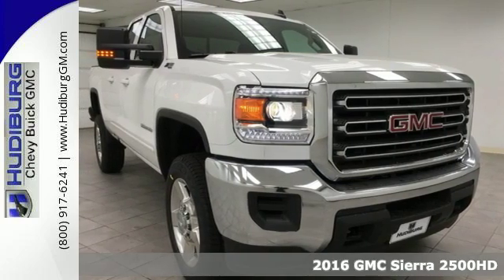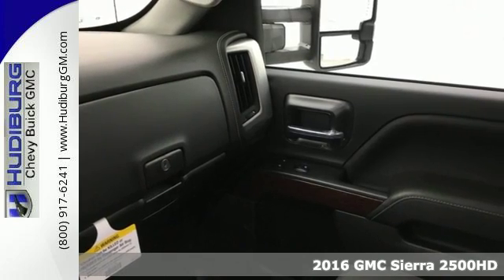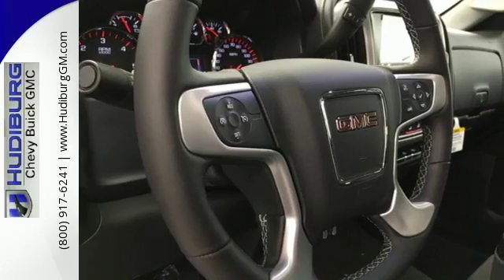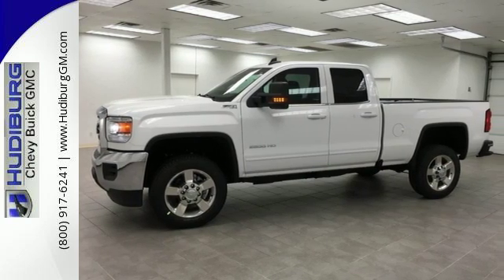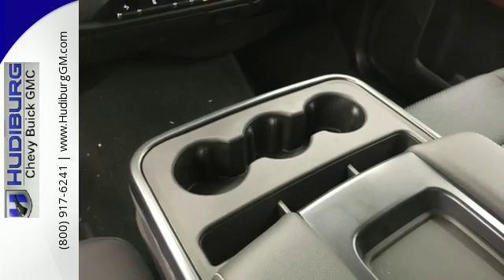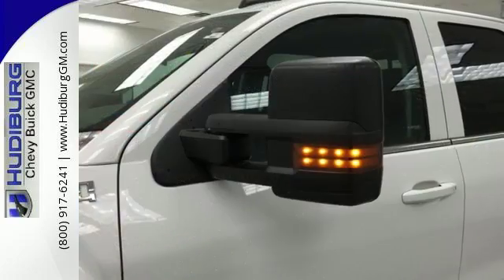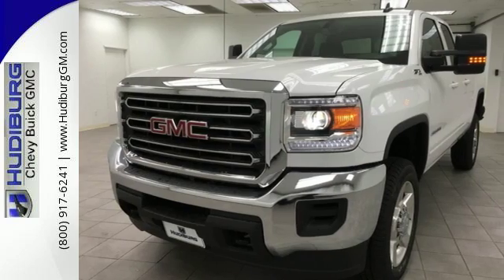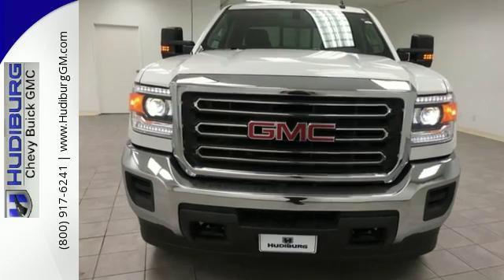New 2016 GMC Sierra 2500HD Midwest City Oklahoma City, OK #9020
Phone:

Year: 2016
Make: GMC
Model: Sierra 2500HD
Trim: SLE
Engine: Vortec 6.0L V8 SFI VVT
Transmission: 6-Speed Automatic
Color: White
Interior: Jet Black
Stock #: 9020
VIN: 1GT22SEG3GZ221392
Price includes: $750 - National Buick and GMC Bonus Cash, $1,000 - General Motors Consumer Cash Program **We'll Give You More!*Non Commission Sales Team*Instant Cash Offers (Dedicated Department to Buy Your Vehicle Without Buying Ours)*VIP Program and Rewards*Family Owned and Operated Since 1957*Give Us a Try and Join the Family. brbrbrbr**We'll Give You More!*Call Now Or Come See Us!* I-40 and Hudiburg Drive (Exit 156-B) in Midwest City, Ok.

Address:
6000 Tinker Diagonal